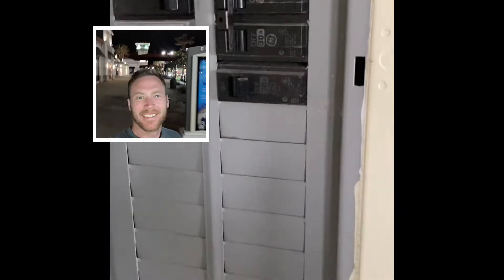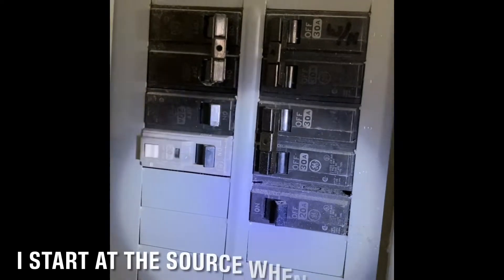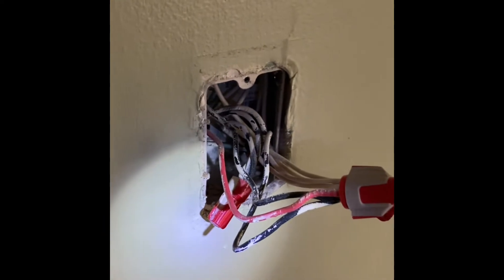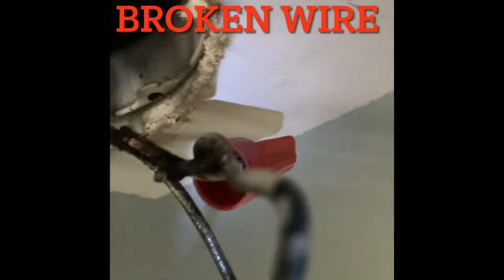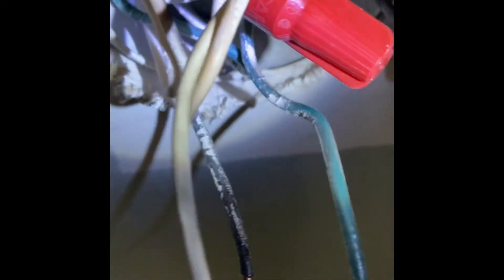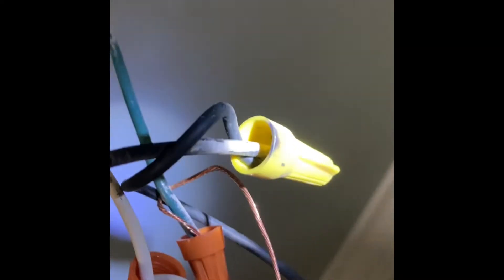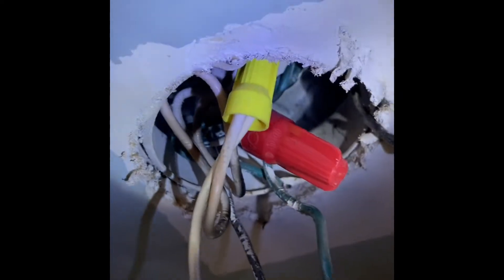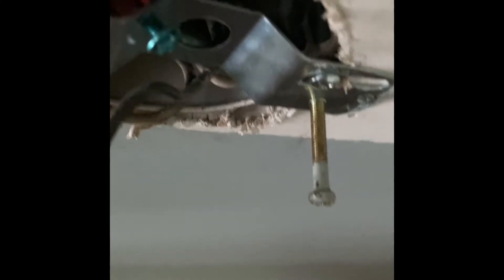How To Fix A Light Not Working On 3 Way Switches. ELECTRICAL Service Call.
Electrical Service Call.
Description of work: A condo maintenance man installed a light fixture and now the light and a ceiling fan will not work.

The electrician had to go in a troubleshoot a 3 way light switch to find the issue.

The issue was that a wire was severed from an improper screw being used to hang the light fixture.

 No breakers were tripped and we had power at the switch boxes.

Watch this video for troubleshooting tips when dealing with electrical service call.